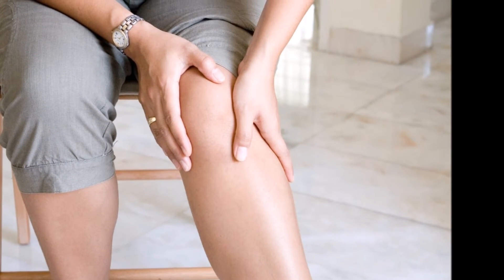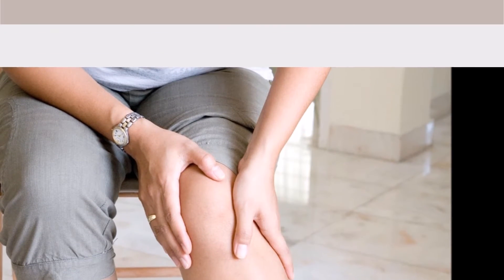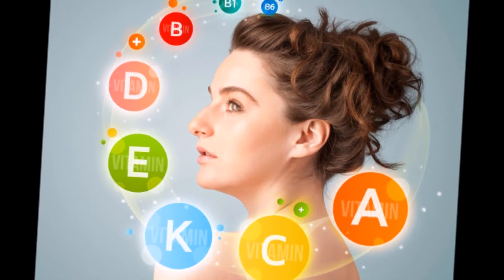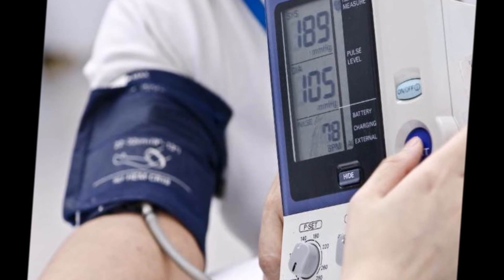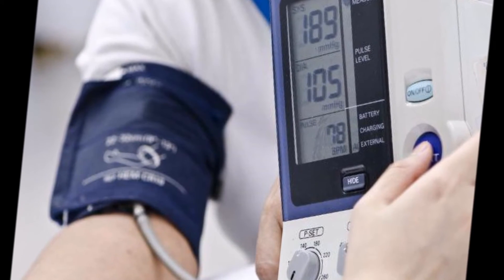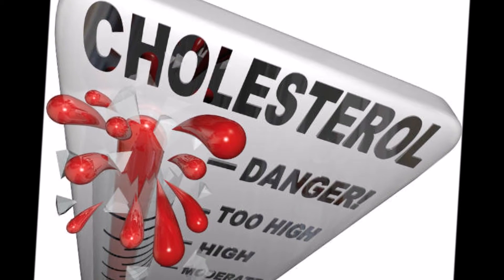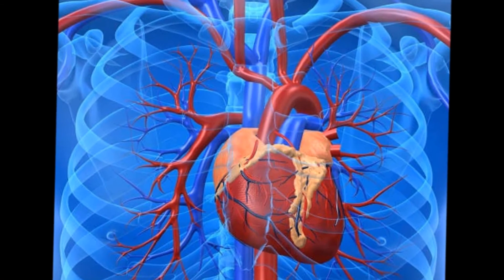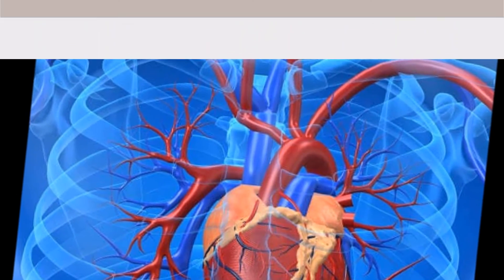முருங்கையின் விதைகளை சாப்பிட்டால் என்ன ஆகும் தெரியுமா? Murungai vidhai benefits.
முருங்கை விதைகளை சாப்பிடுவதால் கிடைக்கும் நன்மைகள் மற்றும் முருங்கை விதை பயன்கள் என்னென்ன என்பதைப் பற்றியும் தெரிந்துக் கொள்வோம்.

Murungai vidhai benefits in Tamil.

Murungai vidhai payangal in Tamil.